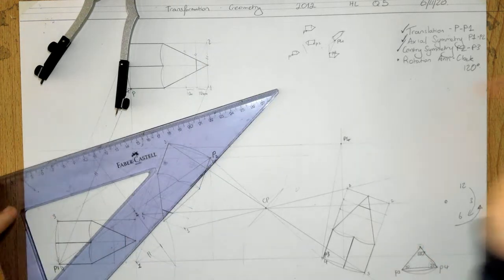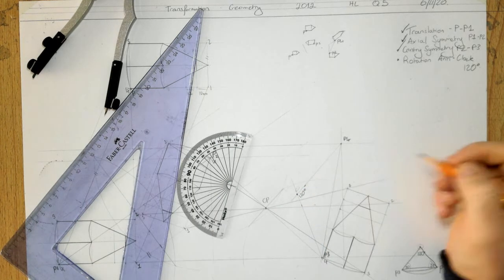Transformation Geometry - Higher Level - 2012 - Section B - Q5 - Part 2